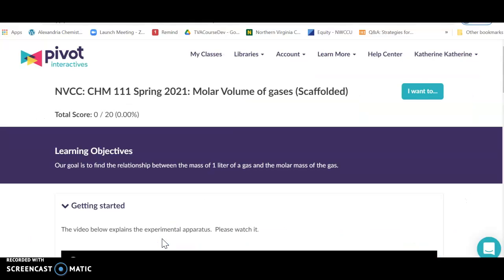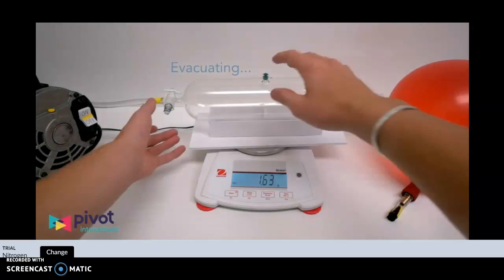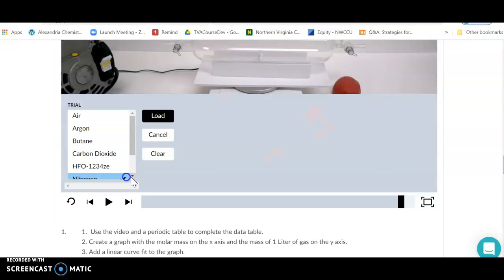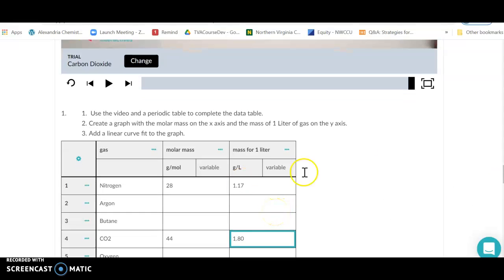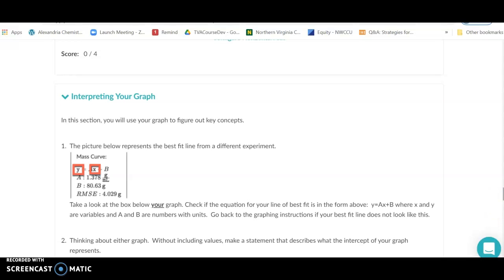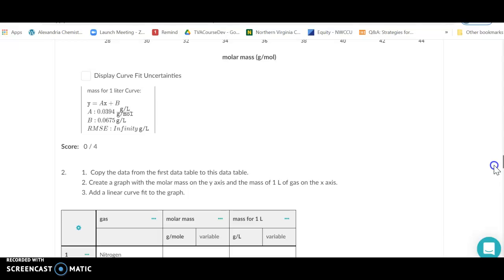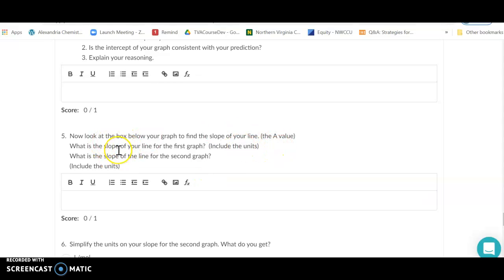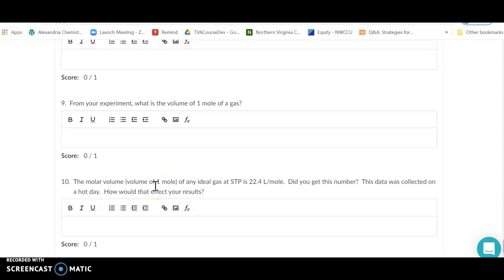Molar Volume of a gas CHM 111 Pivot Spring 2021